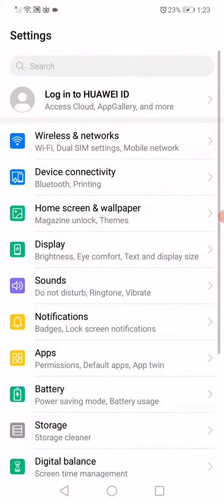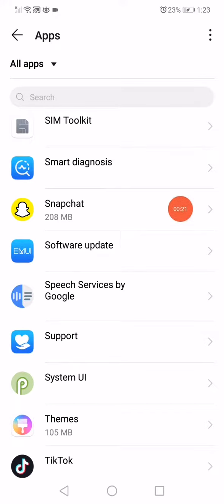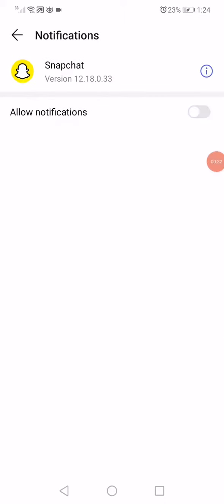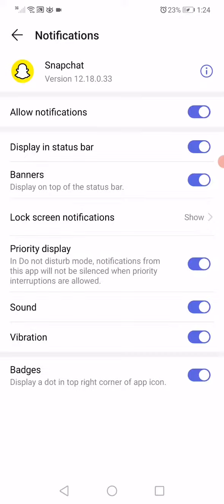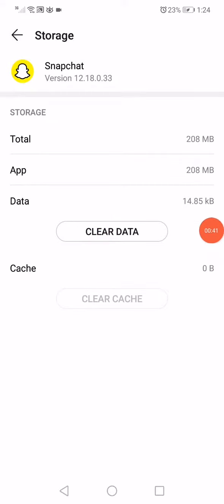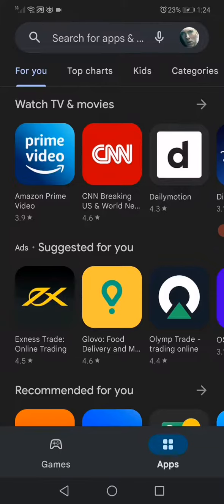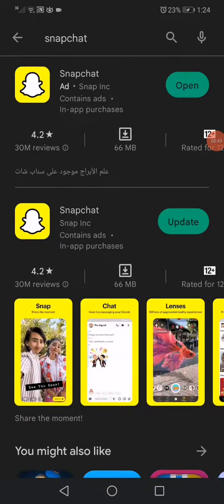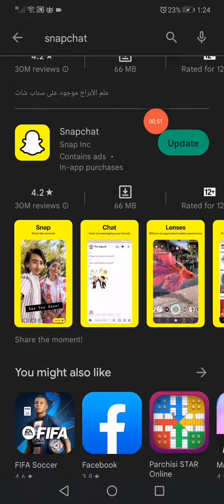Snapchat full screen fixed on Android and IOS